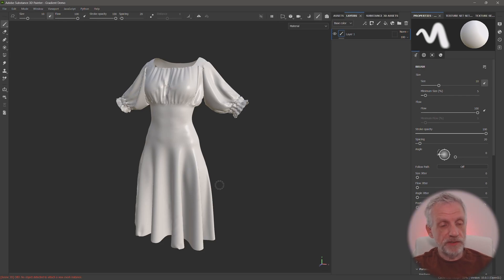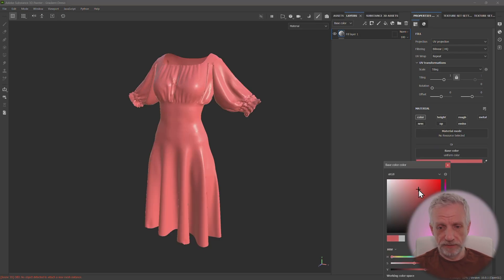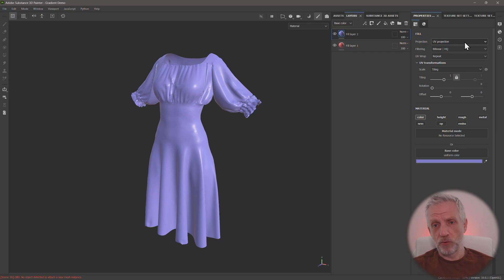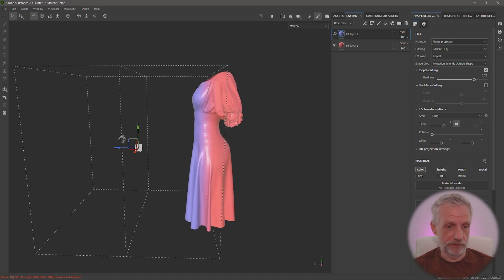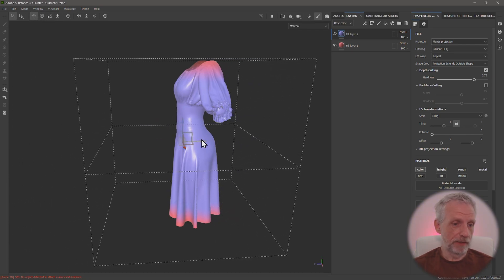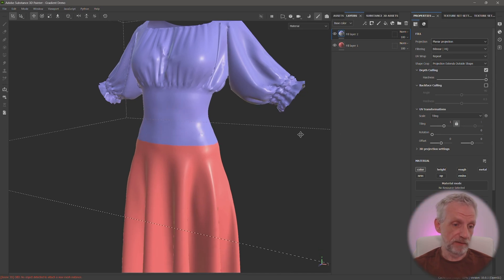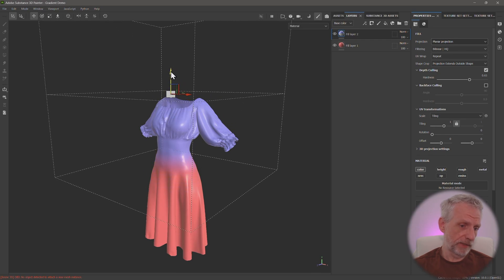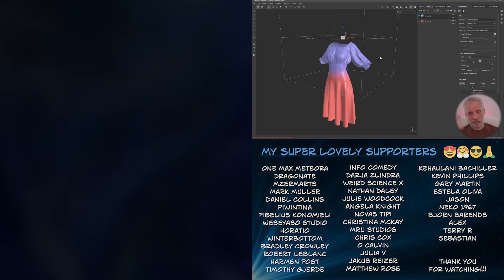Easy Gradients in Substance Painter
Learn how to create super fast and easy gradients without losing the will to live trying to work out the gradient generator. We'll use a simple planar projection and the magic of the projection gizmo to place our gradient. This is ideal to create physics weight maps for iClone and Character Creator.